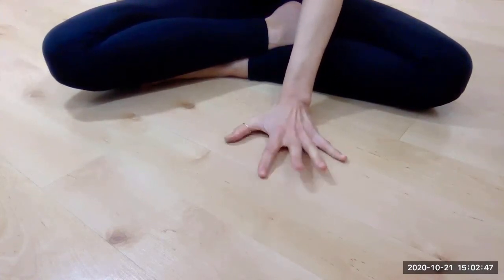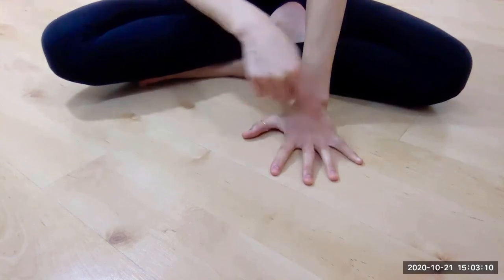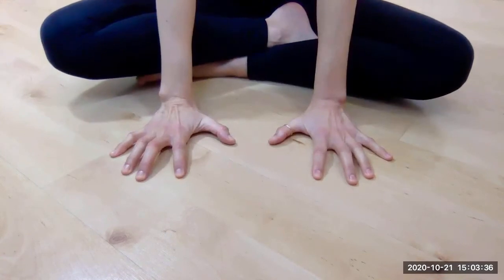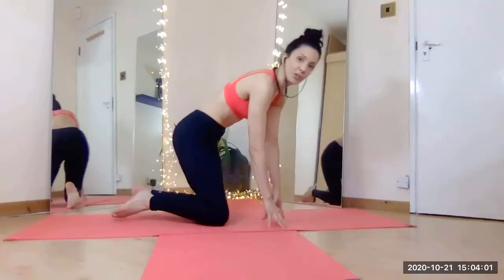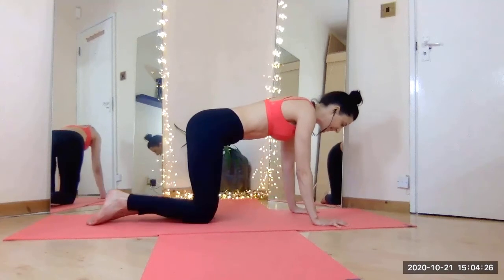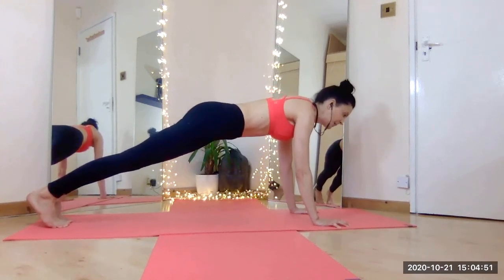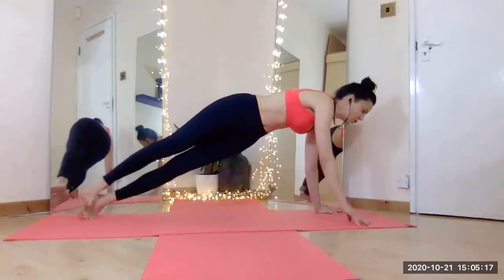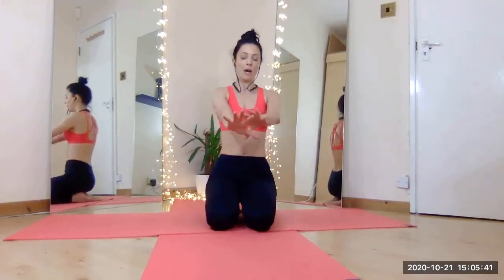Yoga Hand Pain, Yoga Hands Wrists, Yoga Wrist Pain, Yoga Wrist Strength, Hand and Wrist Yoga.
The importance of hand and wrist positioning is paramount. With wrong technique we can end up hurting ourselves. Remember, anatomically we are not designed to carry our body weight on our hands. Planting your palms correctly on the floor will change your practice, for the better!